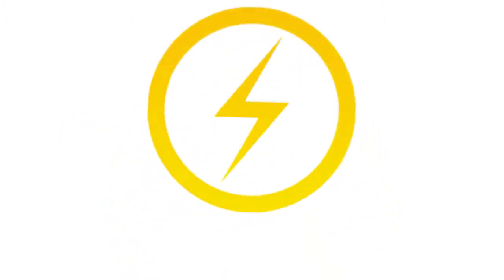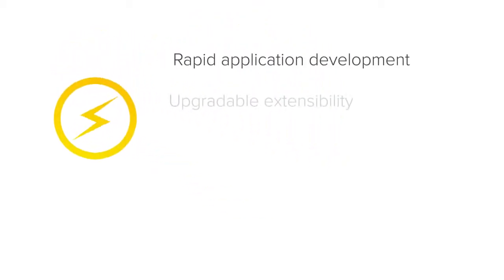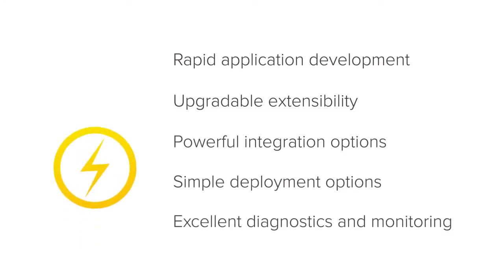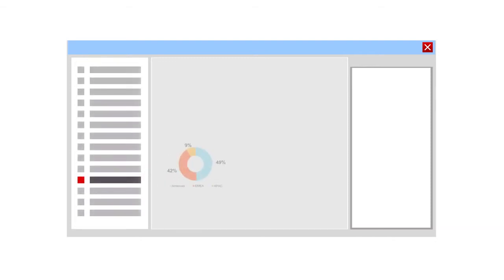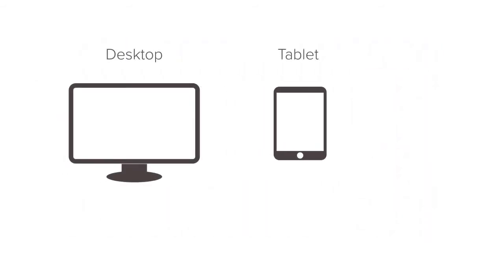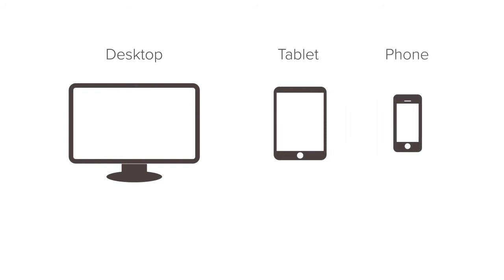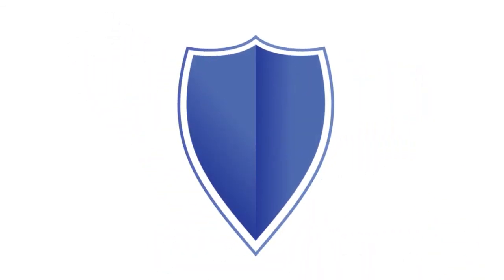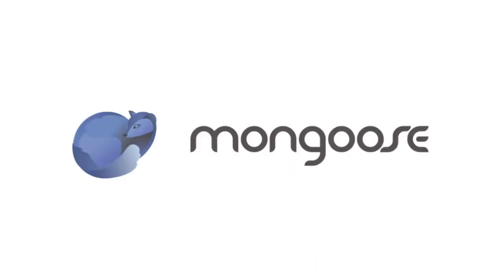Infor Mongoose Development Framework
An overview of Infor's development platform, Mongoose, an innovative technology platform that lets you easily design and deploy applications. The framework comes standard with a full report writer, Fusion chart integration, workflow engine, and background task manager.